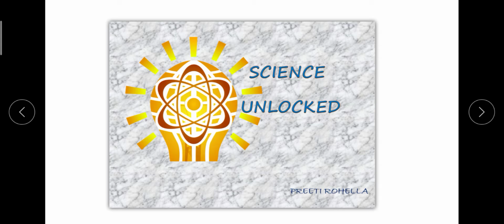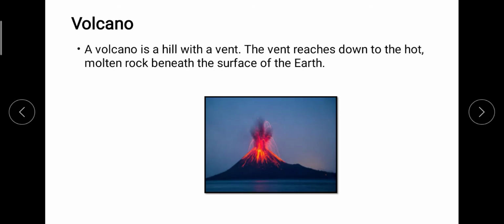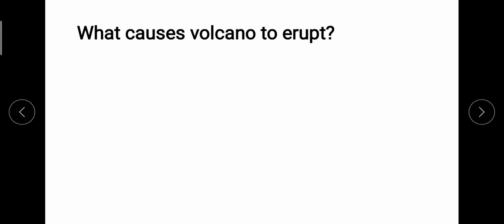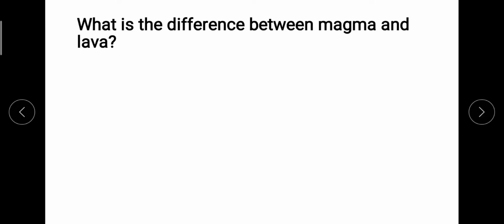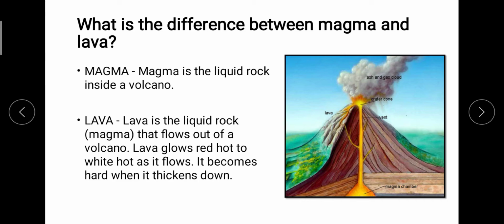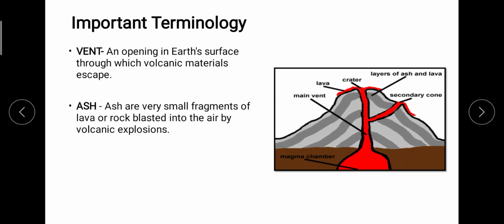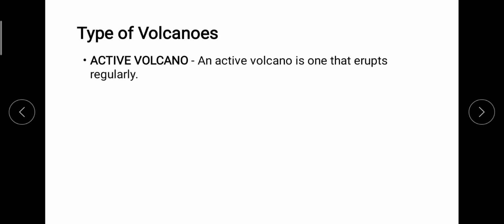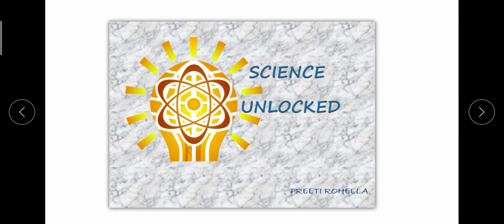NATURAL CALAMITIES| VOLCANO | VOLCANIC ERUPTION | TYPES OF VOLCANO | CLASS V | GRADE V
Hi learners!!!
In this video we will be focusing on topic – Volcano and Volcanic Eruption
1. Volcano
2. Volcanic Eruption
3. Types of Volcano
4. Terms related with Volcano
5. Layers of Earth
6. Cause of Volcanic eruption
This video is covering the content as per Class V Cordova Book - Fun with Environmental Studies